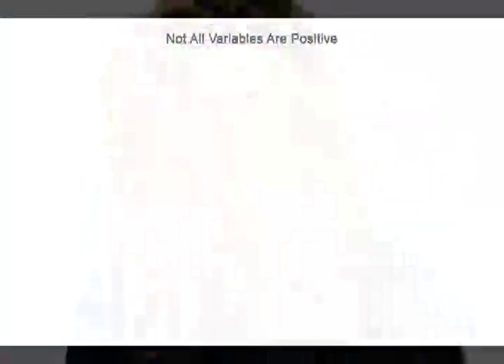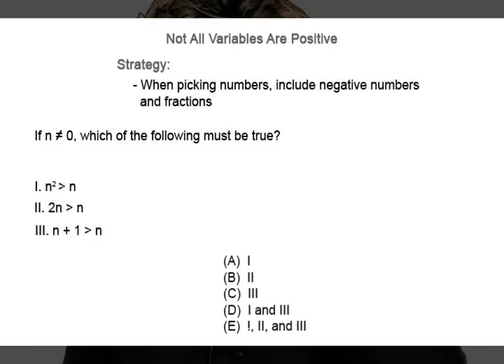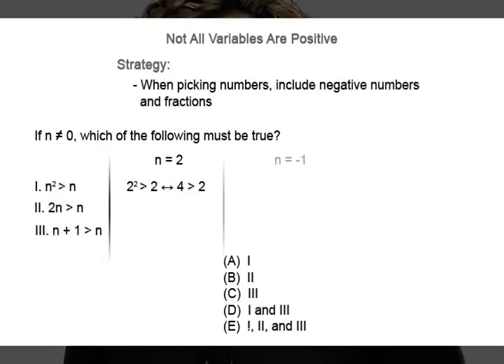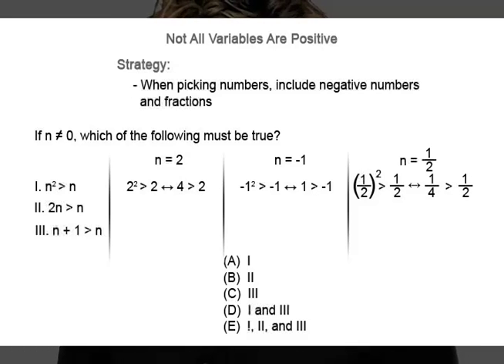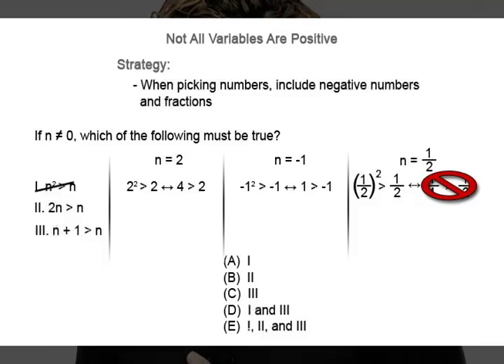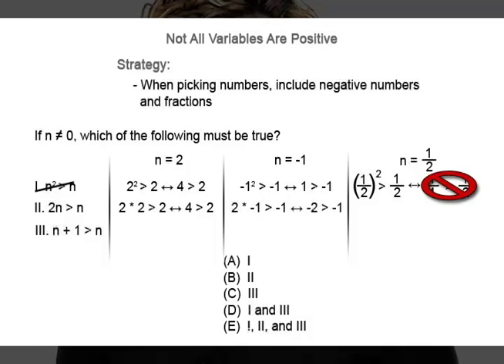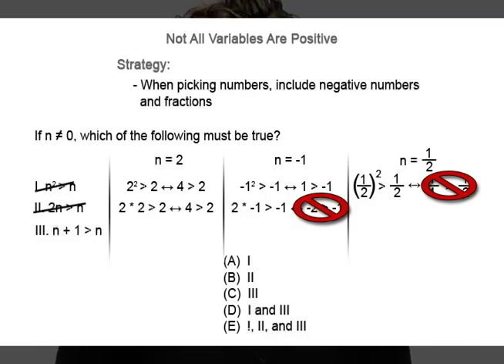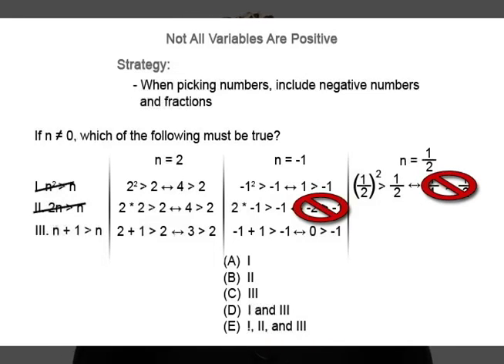09 VC Math Top 10 Traps Not All Ver Pos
Negative Variables